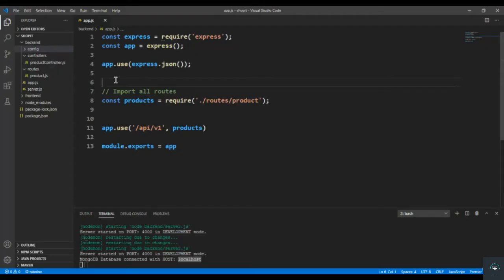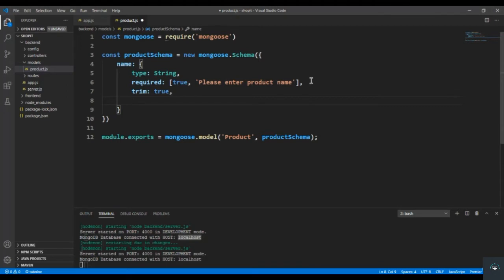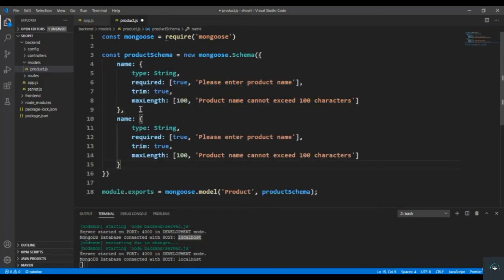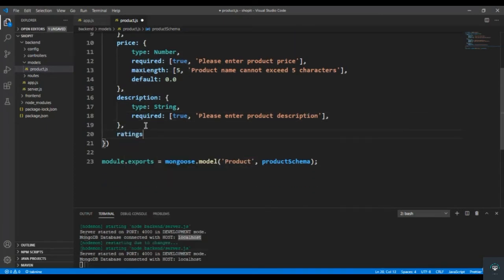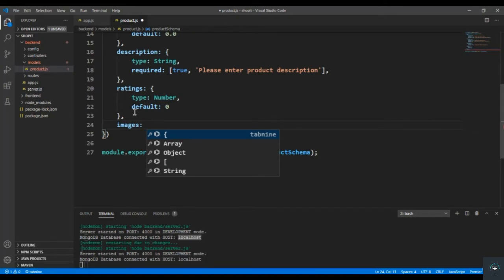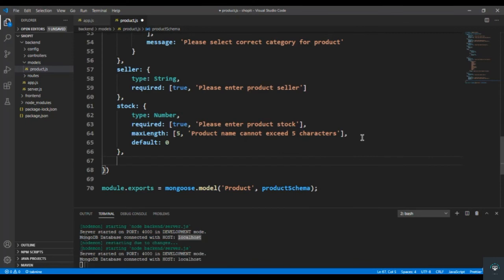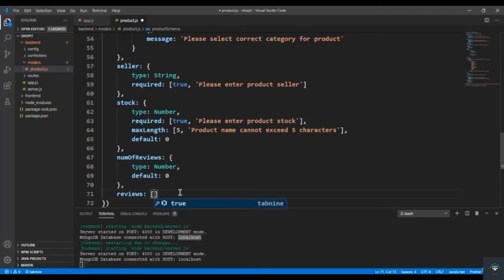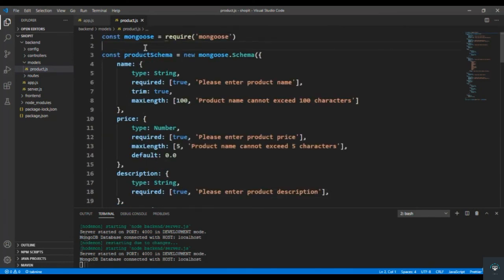React js Tutorial # 9 | Creating Product Model for ecommerce site | Adding Products Resource